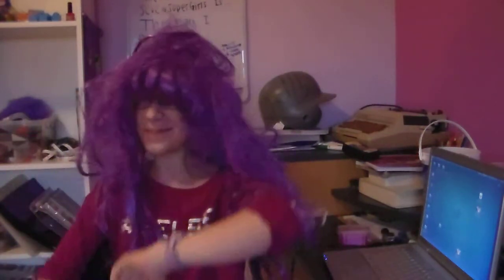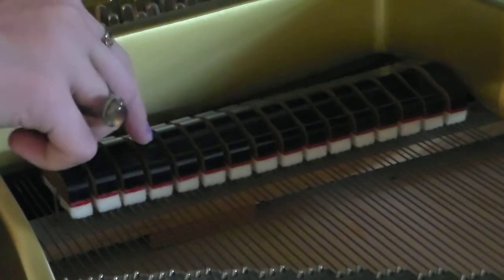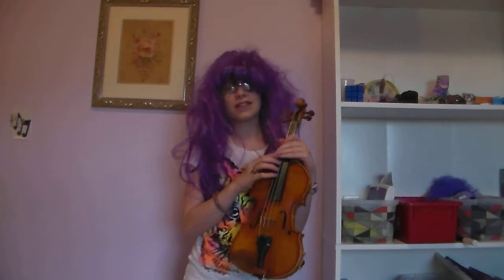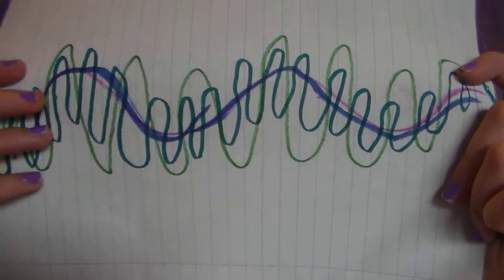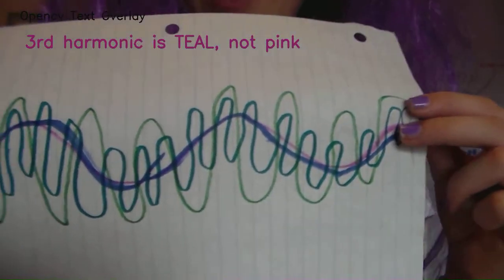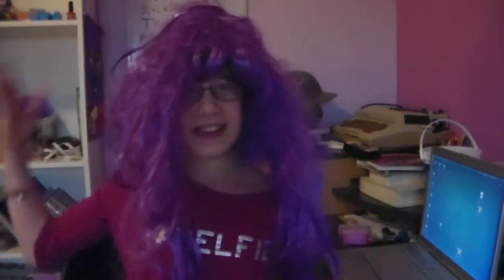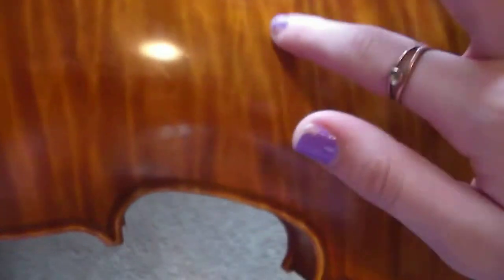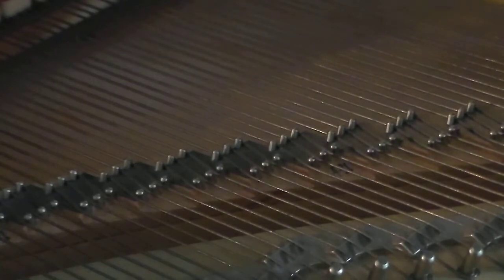Messyhair News!!: Musical Instruments!! | Daniela Bodoh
***OPEN FOR WOWZER-NESS!!***

So...here is my competed science project!! I worked SO hard on this!! By the way, I was allowed to choose ANY topic for this project as long as it related to science, so since I love music, I decided to do the science behind musical instruments!! On the other Messyhair News skit, I had to do a topic that related to the human body, so that's why I did it about the brain. But this one was about musical instruments, and I hope you guys enjoy it!!

I hope you guys enjoy this video and don't forget to give it a  T H U M B S  U P ! !  ;D

-NewsSting
-Five Card Shuffle

Peace out, y'all!! ;D
~Daniela~ ;D